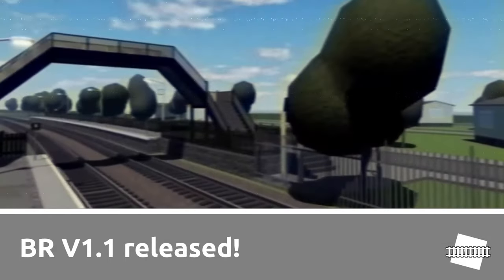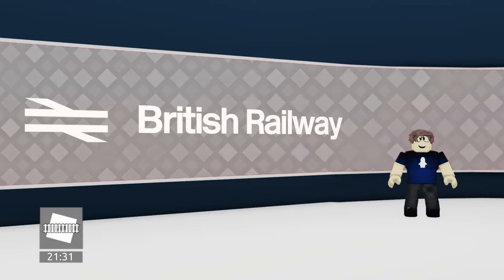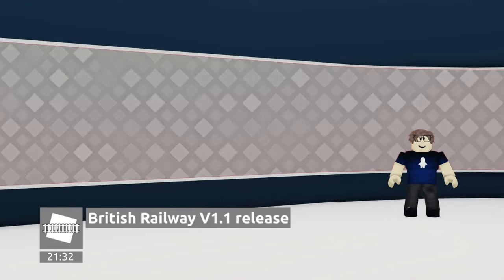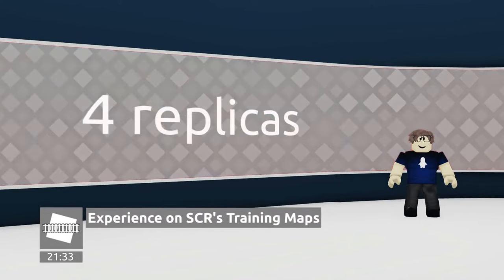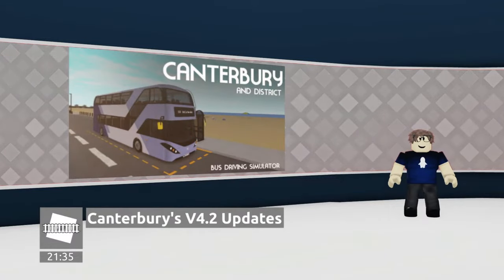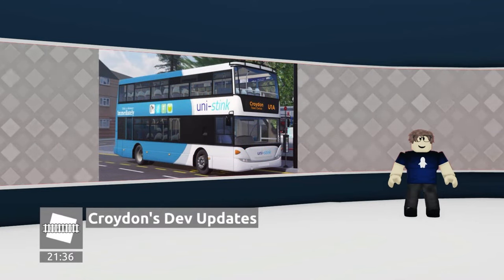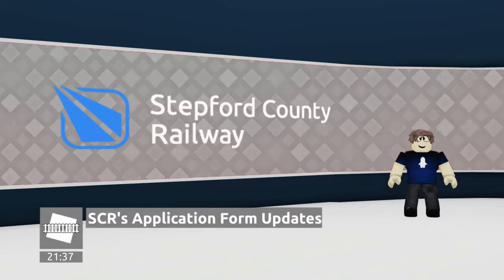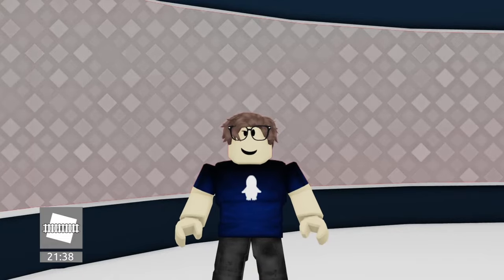BRITISH RAILWAY V1.1 IS OUT! | RTN | 19/03/23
British Railway (BR) V1.1, aka the Intercity Update, is finally out, featuring the Class 90, the Voyager and some route extensions. We’ll also be talking a bunch about SCR, including their small patch update, my new training experience and SCR Application Form Updates. And don’t forget, we got a lot of catching up to do, ranging from Croydon Updates to even Canterbury Updates for V4.2. That’s what’s coming on tonight’s Roblox Transport News.

0:00 - Headlines
0:30 - Intro
0:50 - Creator Hub Release Date
1:01 - British Railway V1.1
2:35 - SCR Version 1.10.5
3:19 - SCR Training Experience
4:54 - Canterbury's V4.2 Updates
5:58 - Croydon Dev Updates
6:45 - Victoria Line Dev Updates
7:38 - SCR Application Form Updates
8:38 - Outro + Credits

In this channel, I make videos about trains, planes, buses, trip reports and more about transport! I could be streaming here and play transport games, especially Microsoft Flight Simulator.
It's completely free and you can unsubscribe at anytime. Liking my videos will be appreciated as well!